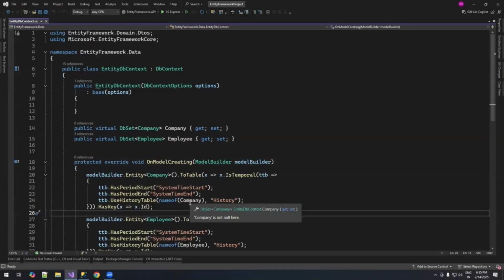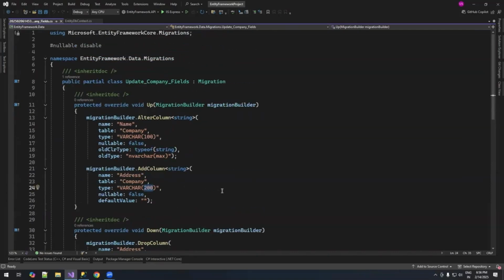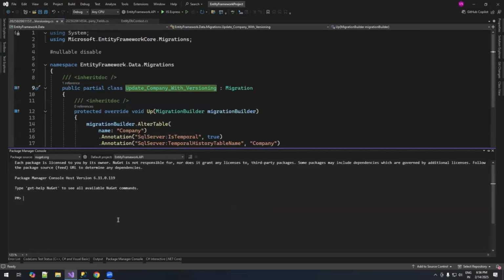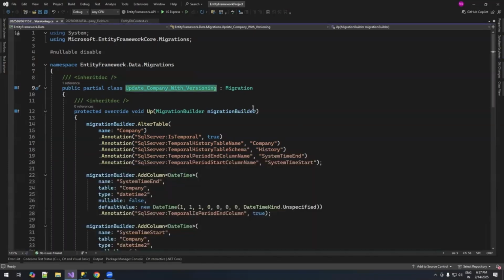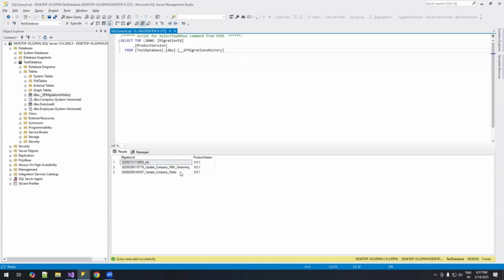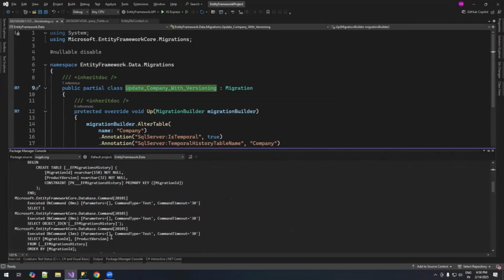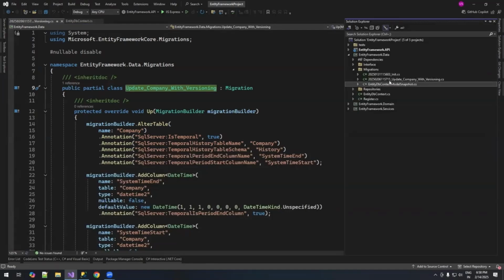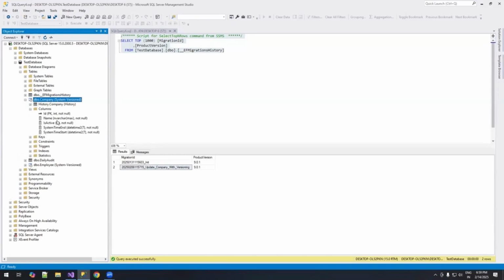Entity Framework Core | Step-By-Step to Undo or Remove a Migration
Struggling with a migration in Entity Framework Core? In this video, I’ll show you how to easily revert or undo a migration using simple EF Core commands. Whether you want to fix mistakes or roll back changes to your database, this tutorial will guide you step by step through the process.

What You'll Learn:
How to use the Remove-Migration command.
Rolling back migrations safely without affecting your database schema.
Fixing common migration issues in EF Core.
Commands Used:
Remove-Migration
Update-Database (if needed)